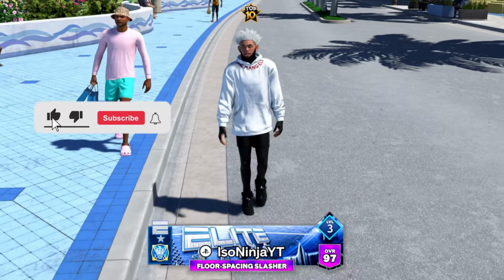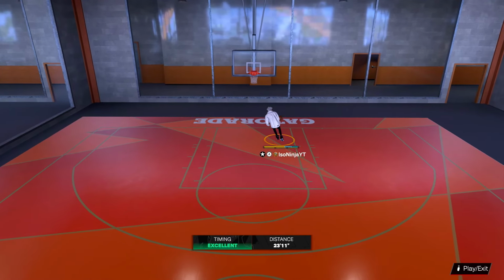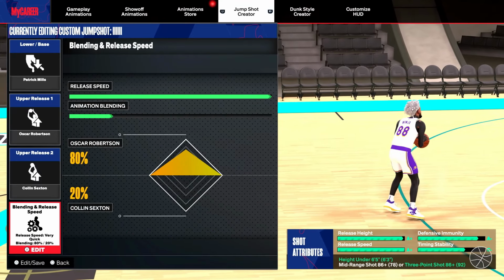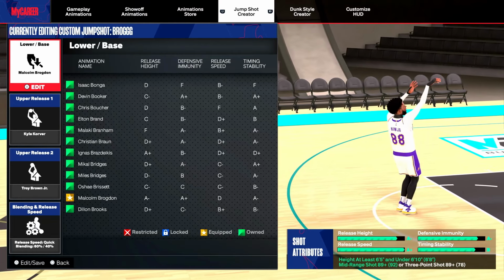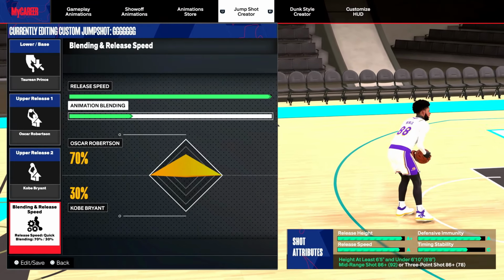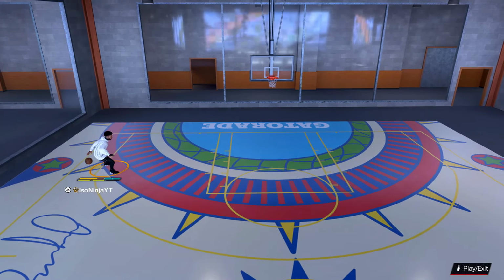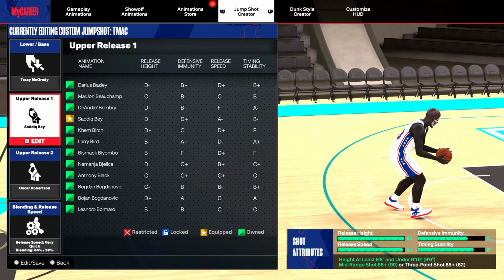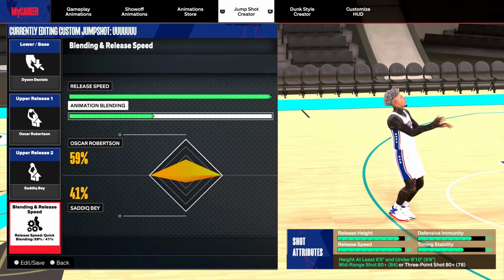BEST JUMPSHOTS for EVERY BUILD + HEIGHT + 3 PT RATING in NBA 2K24! BEST SHOOTING TIPS + SETTINGS!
Intro 00:00
Small PG 1 00:52
Small PG 2 01:55
Small PG 3 02:06
Small PG 4 02:23
Small PG 5 03:33
Small PG 6 03:40
BEST SMALL PG JS 03:45
Small PG 7 05:22
Small PG 8 05:29
Tall PG High 3PT 1 05:45
Tall PG High 3PT 2 06:53
Tall PG High 3PT 3 07:04
Tall PG High 3PT 4 07:18
Tall PG High 3PT 5 08:15
Tall PG High 3PT 6 08:23
Tall PG High 3PT 7 08:35
Tall PG High 3PT 8 09:21
Tall PG High 3PT 9 09:28
Tall PG Low 3PT 1 09:45
Tall PG Low 3PT 2 10:54
Tall PG Low 3PT 3 11:07
Tall PG Low 3PT 4 11:50
Tall PG Low 3PT 5 11:56
Tall PG Low 3PT 6 12:02
Lock 1 12:59
Lock 2 13:58
Lock 3 14:06
Lock 4 14:33
Popper 1 15:00
Popper 2 15:22
Popper 3 15:45
Footers 16:34
Outro 16:35

Footer Jumpshots Courtesy Of @COLETHEMAN2K @SiimplyGrinding

Me